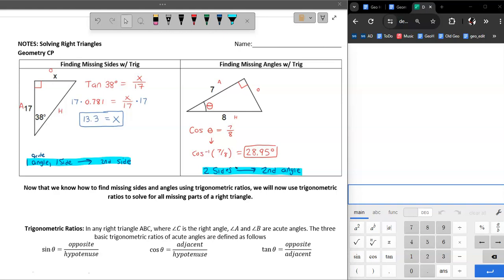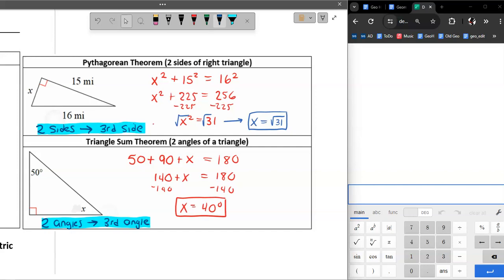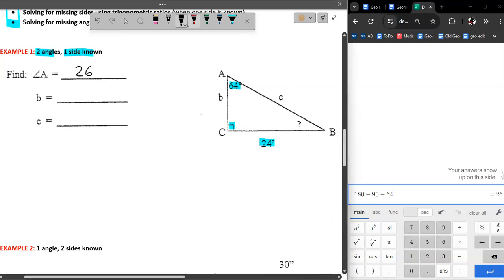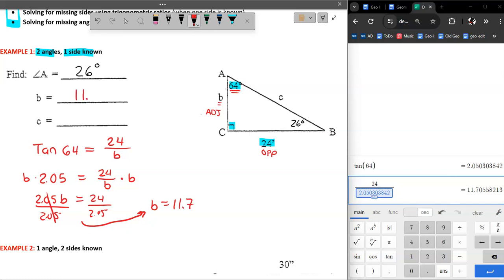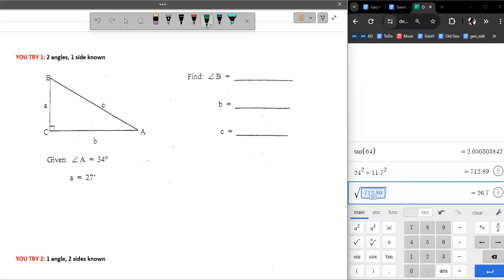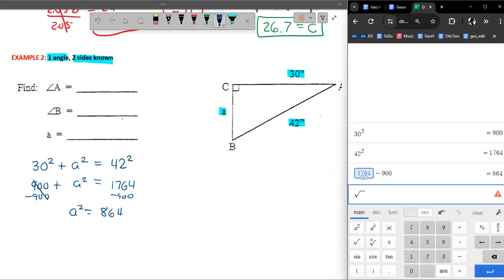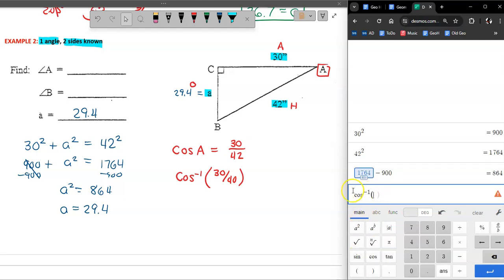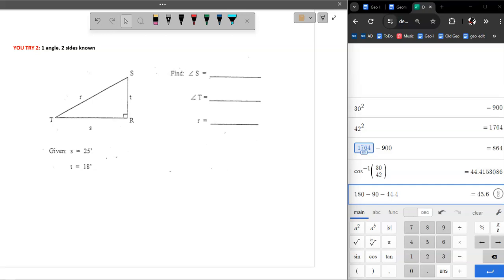Solving Right Triangles